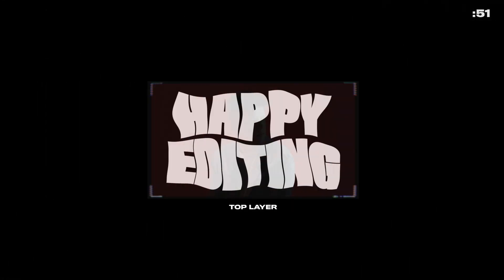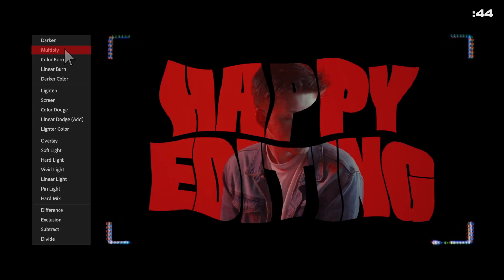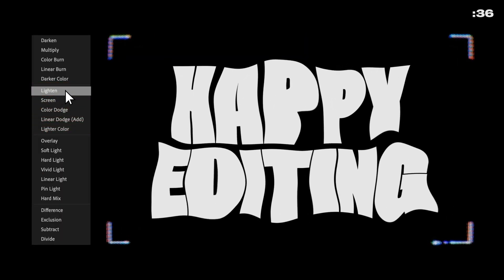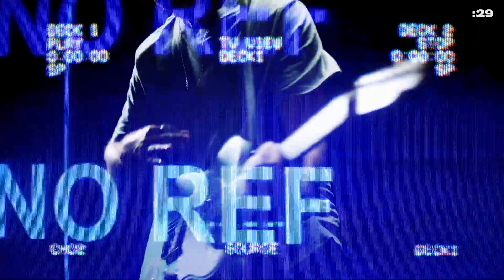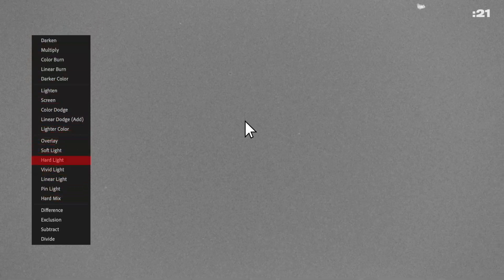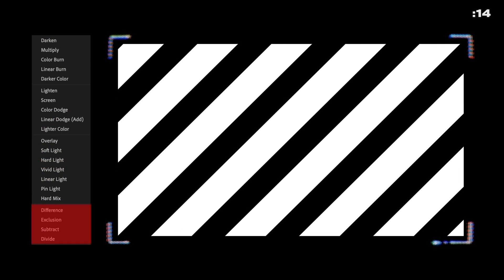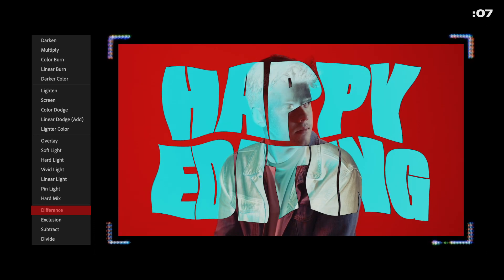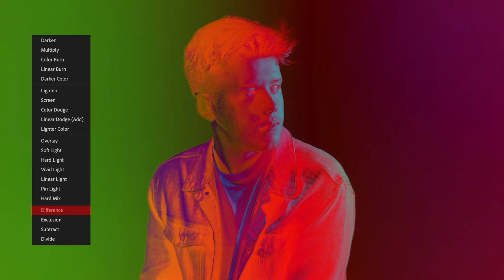How to Use Blending Modes (In 60 Seconds)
Learn how to confidently use blending modes in any software... in just 60 seconds!

0:00 - Overview
0:14 - Make whites transparent
0:27 - Make blacks transparent
0:41 - Make greys transparent
0:53 - Interpret the difference between layers